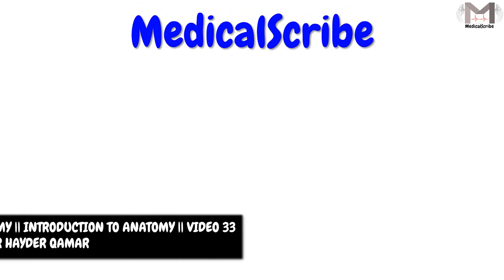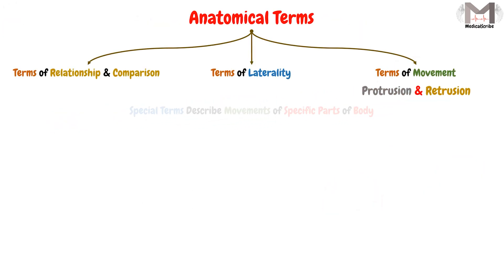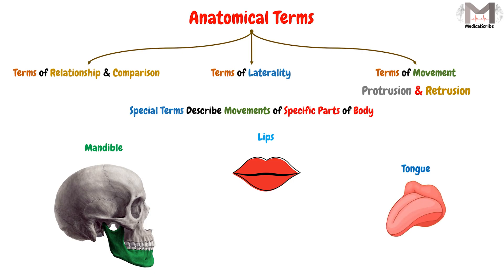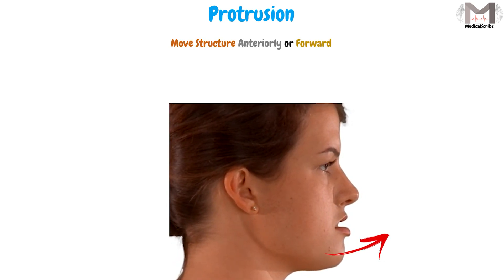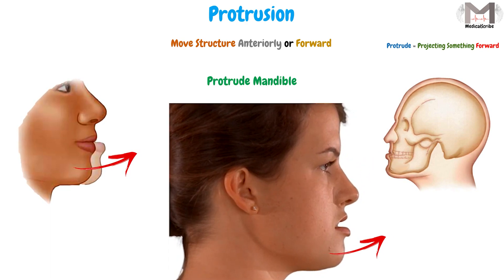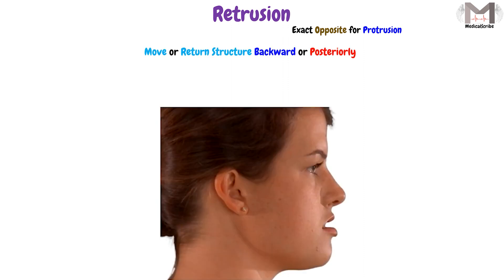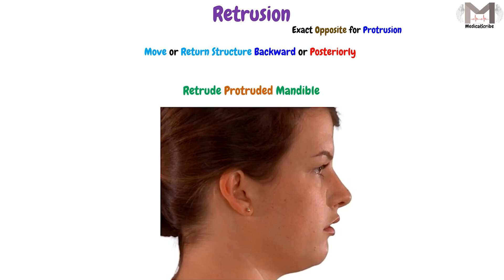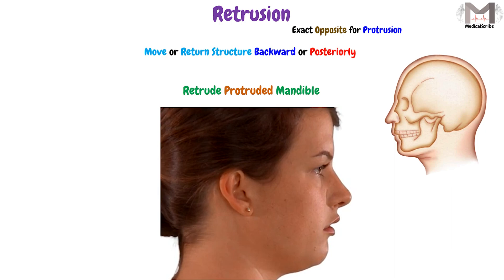33. Protrusion & Retrusion Terms || 2D Animation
▶️Video Chapters:
00:00 Welcome & Topic
00:16 Protrusion & Retrusion Terms
00:36 Protrusion Term
01:06 Retrusion Term
01:48 The End